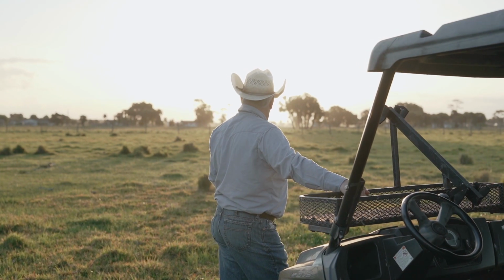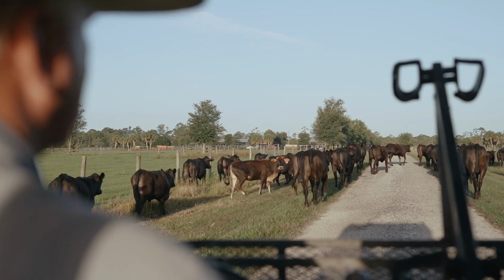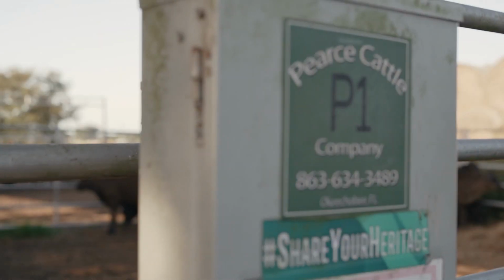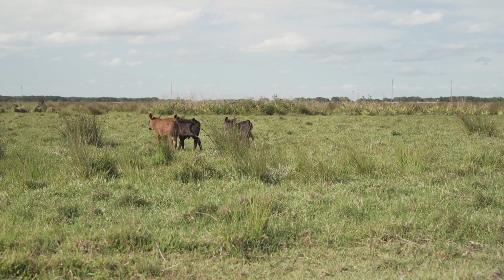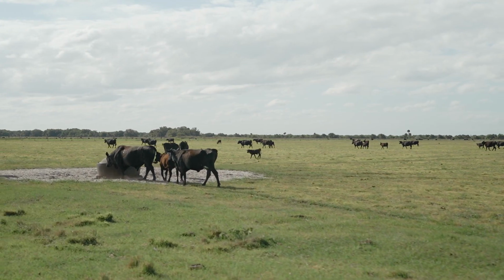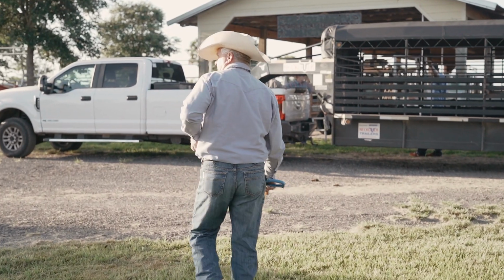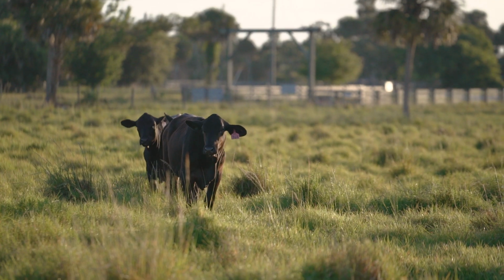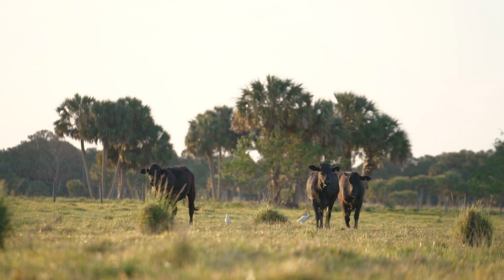An ENDOVAC Story: Doing More With Less Episode (Pearce Feature)